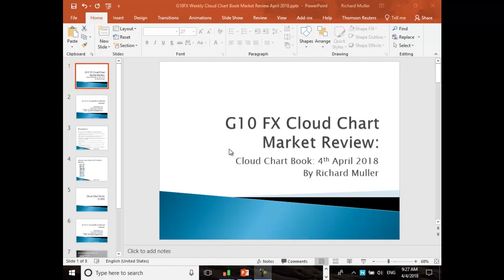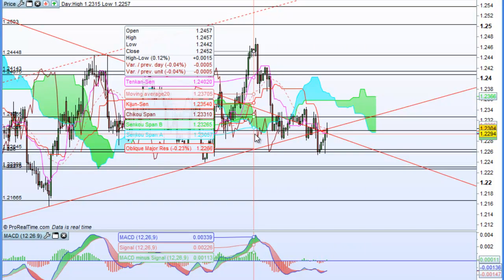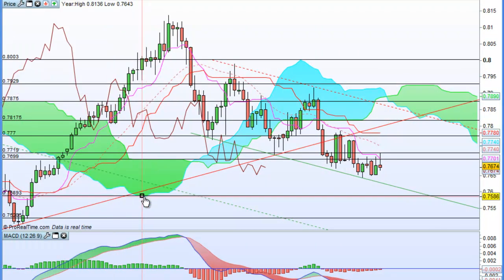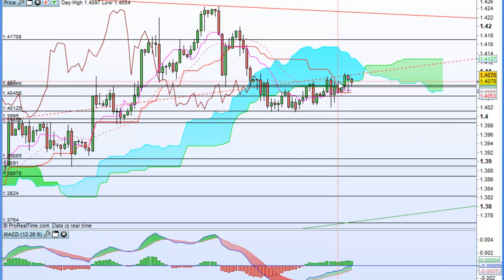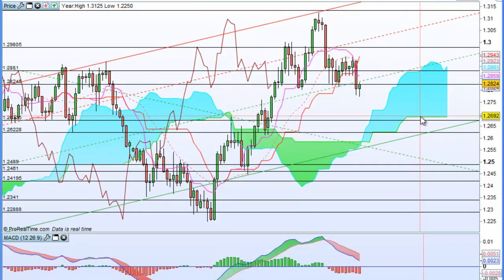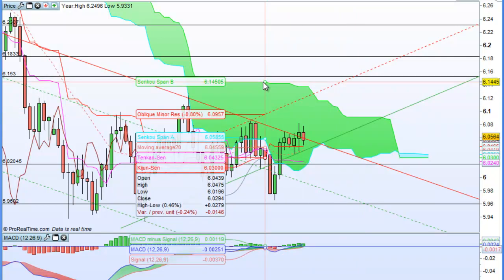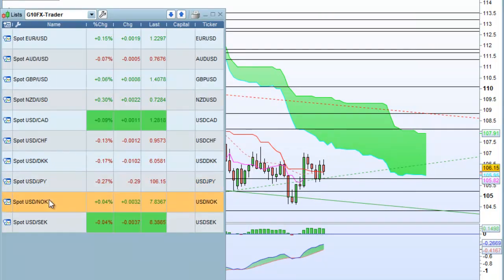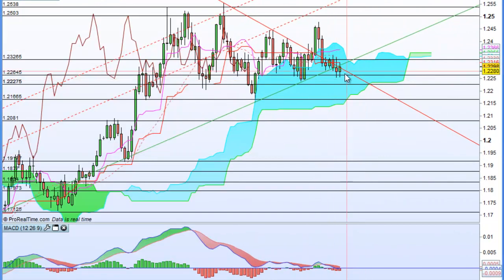G10FX April Market Review: Cloud Charts.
G10 FX Cloud Chart market outlook.

A review of the cloud chart signals of the G10 FX pairs.

}AUD/USD

}EUR/USD

}GBP/USD

}NZD/USD

}USD/CAD

}USD/CHF

}USD/DKK

}USD/JPY

}USD/NOK

}USD/SEK
Key support and resistance zones are discussed for each FX pair.

Happy trading.
Regards Richard